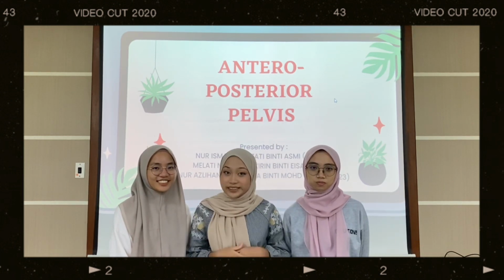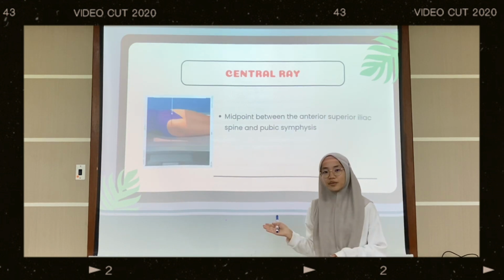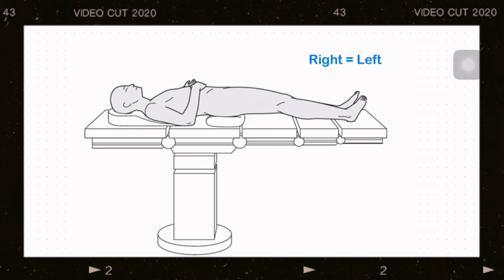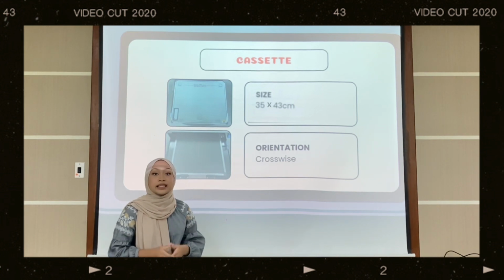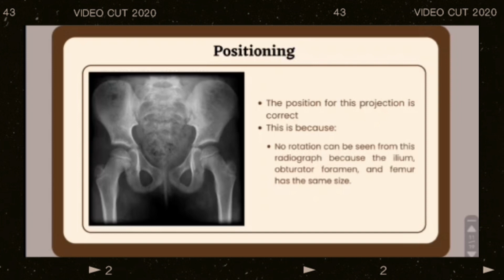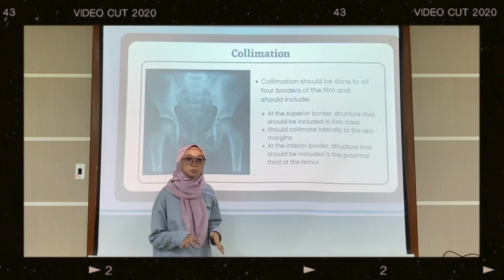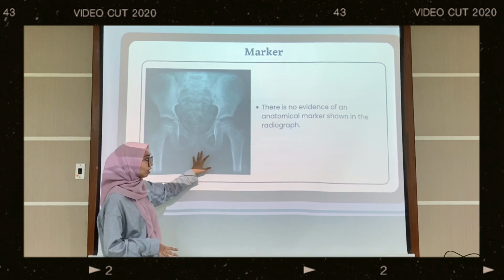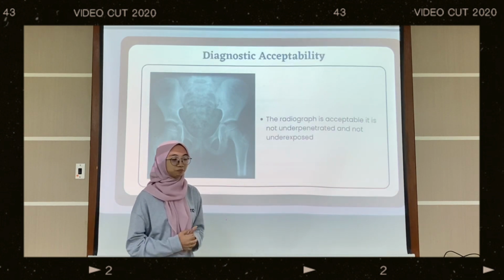ANTERO-POSTERIOR PELVIS PROJECTION